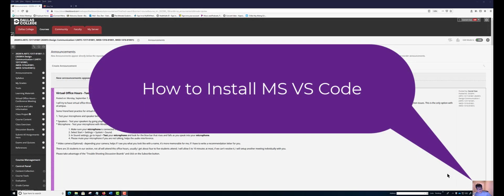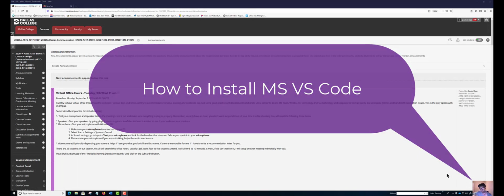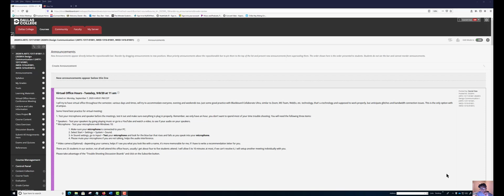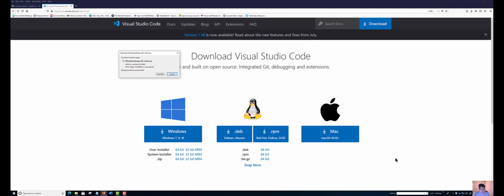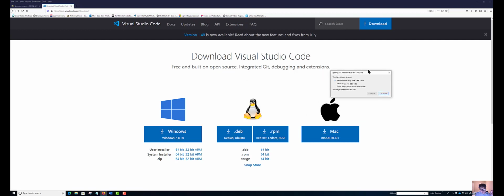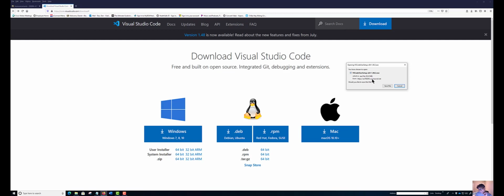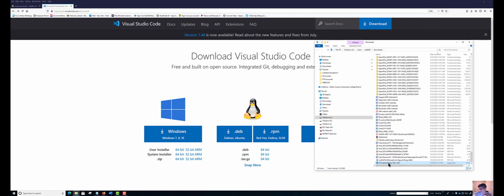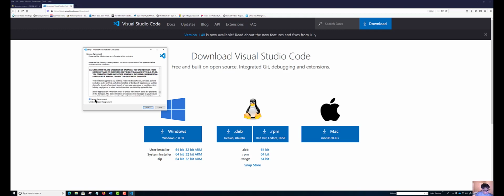How to install MS Visual Code